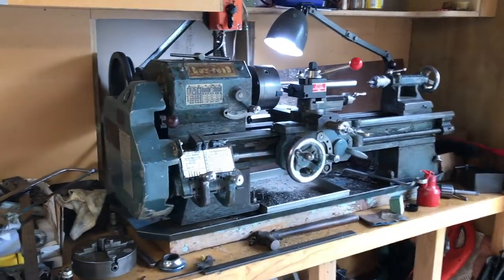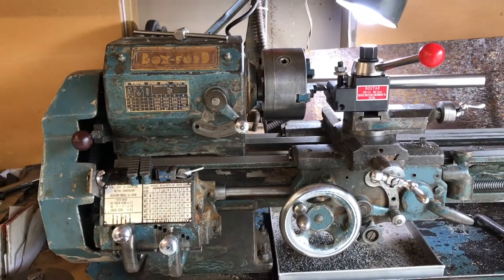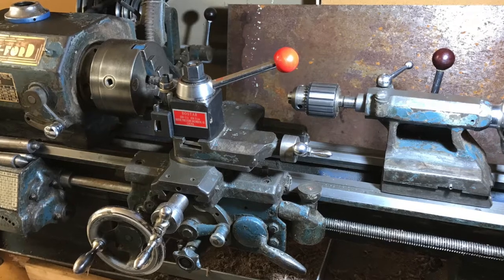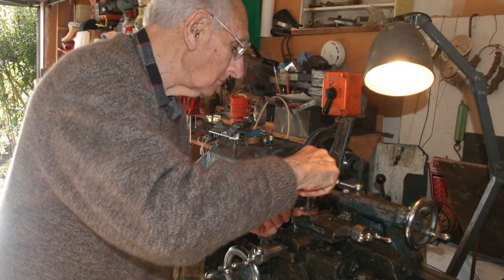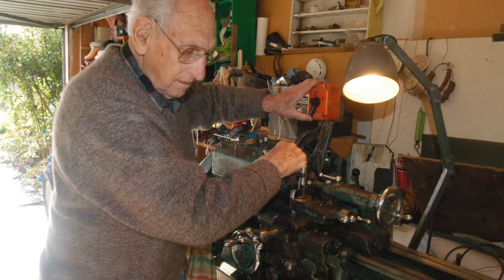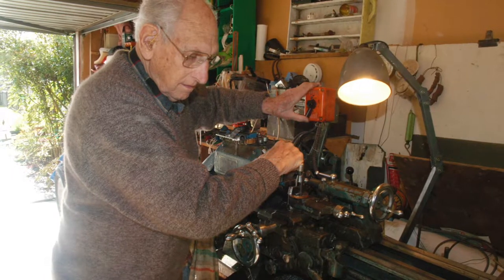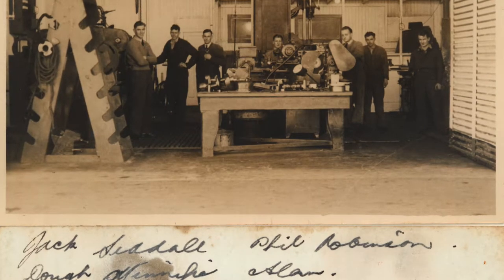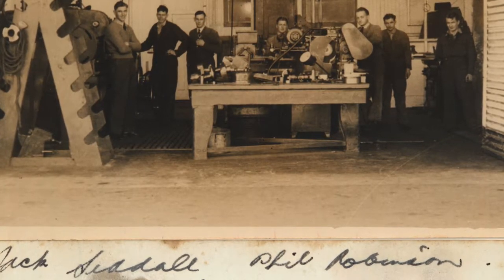How to use a Boxford engineers lathe Part1 Introduction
This video was made in 2018 but was not made PUBLIC until 2024.  This series of videos is for beginners who would like to use an engineers lathe. The tutorial is made using a 1953 Boxford Model A lathe which is similar to many other general purpose lathes.